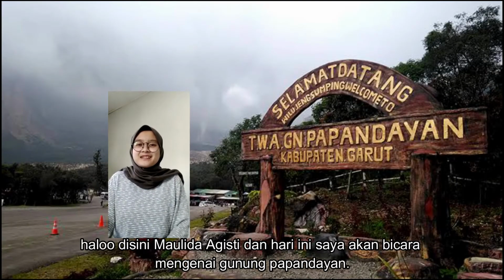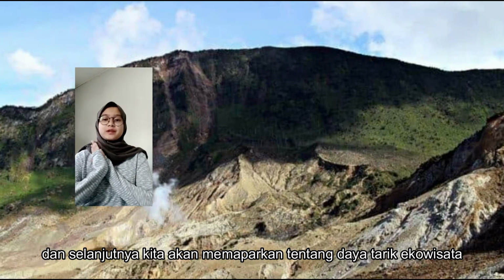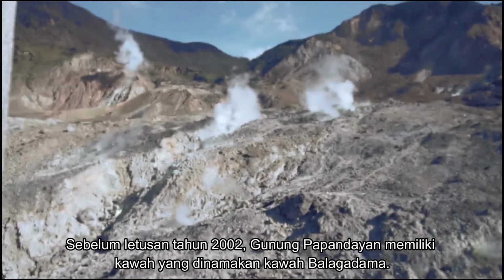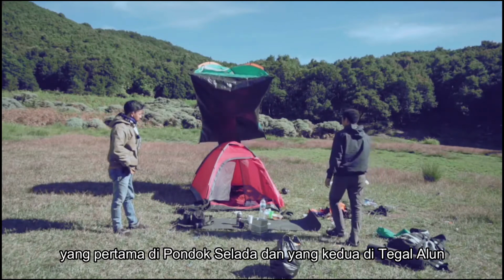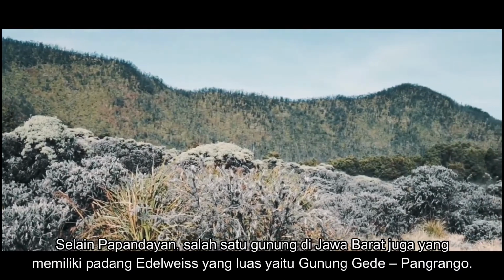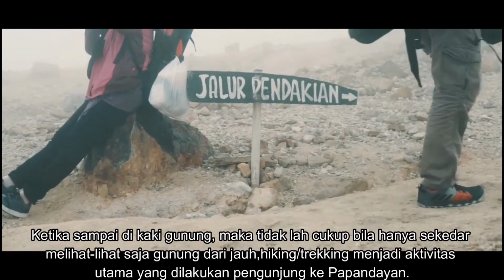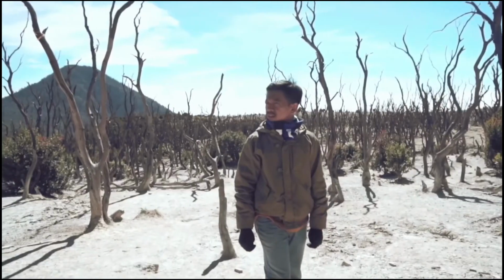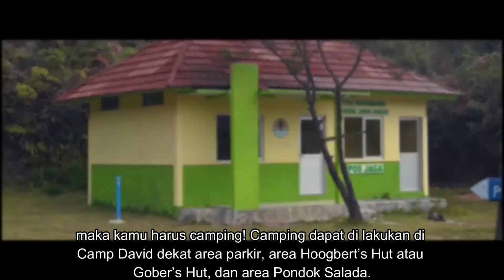TRANSLATION & INTERPRETING - PAPANDAYAN MOUNTAIN GARUT WEST JAVA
Wonderful Papandayan

Translation and Interpreting Project

To fulfill the final project assignment of Translation and Interpreting course

By
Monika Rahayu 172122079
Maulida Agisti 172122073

Class A

Lecture: Dr. Soni Tantan Tandiana,  S.Pd.

Pictures:
Google.com